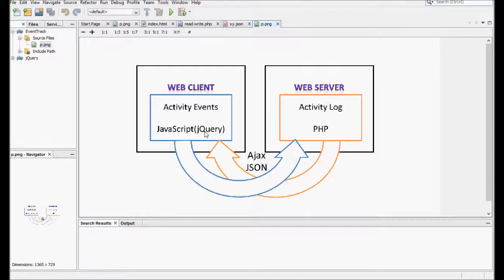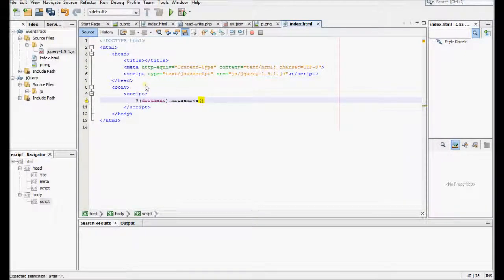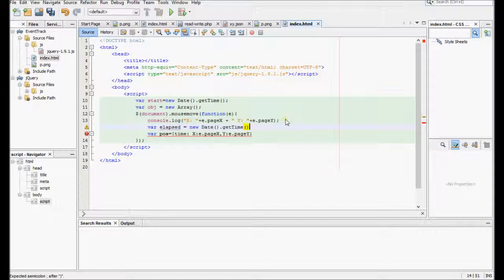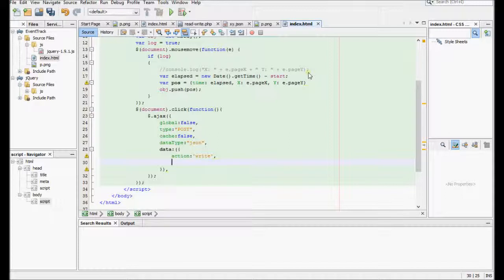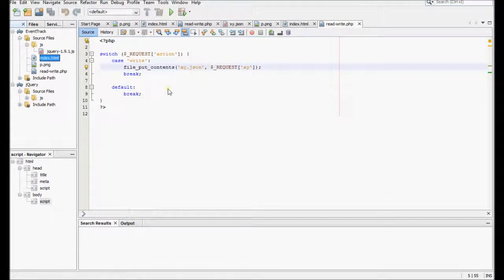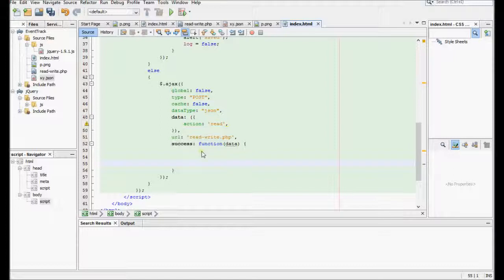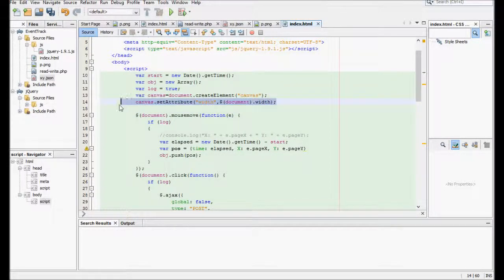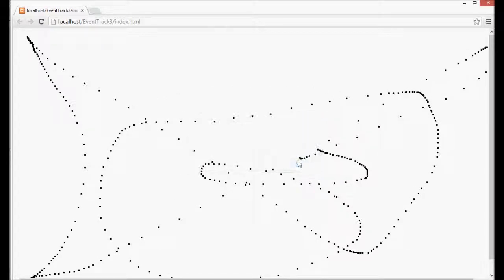Video Tutorial: A web browser event logger, using JavaScript and PHP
Video Tutorial on how to make a browser server-side, event logger in JSON, using JavaScript/jQuery and PHP.